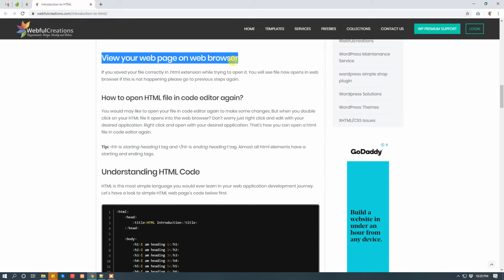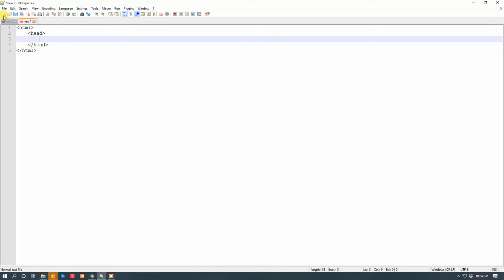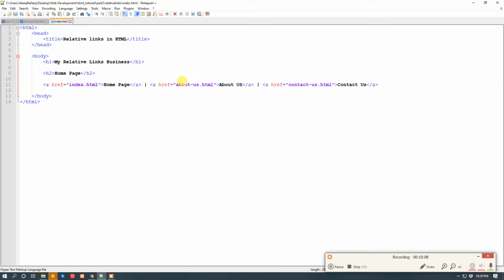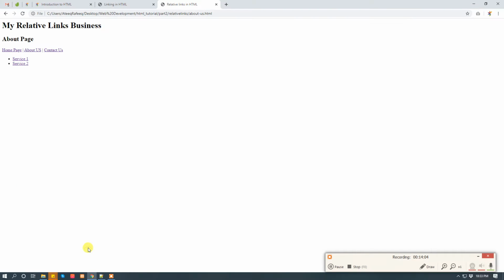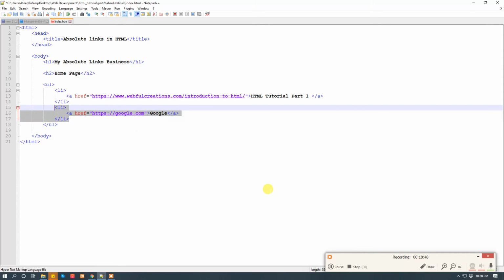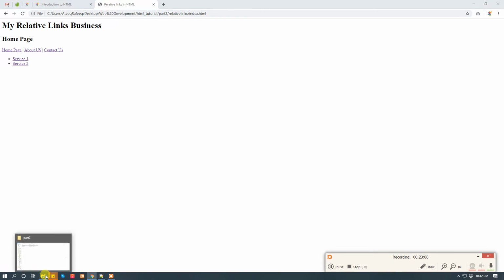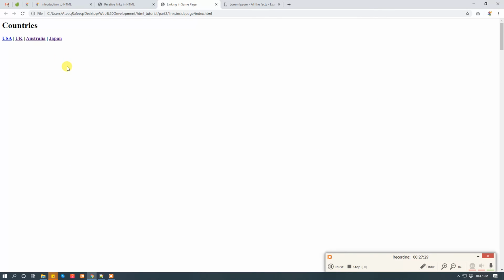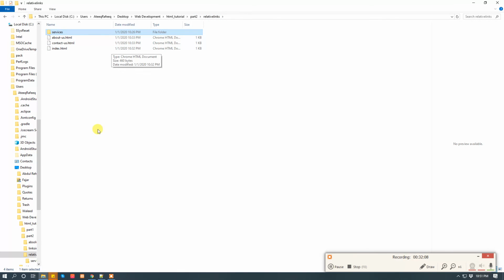HTML Links - HTML Tutorial - Web Application Development - Part 2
Links are very important part of not only HTML but the whole web around. The links are which drive you from one page to other page and one website to other wbesite. So as now we know links are very important part of websites.

There are different types of links
- Relative Links

This type of links are which are related to same website which website have the link. And use stay on same site but move to different locations of website with help of relative links.
You can also use # and ID of section to reach that part of a section to move your user within the same page.

-Absolute links
As you are right now on yourtube.com and if you want to go to my website. YouTube have to provide you absolute link of my website cause my website is outside the YouTube and relative link cannot establish a link between two different sites. That's why we put full address with protocol https: or http: as well. That's absolute link

Some important attributes in links are.
href= attribute holds the reference where page is going to.
target= if you want to open in same window or target the new window
nofollow if you want to tell search engines to do not follow this link

Please read full details about links in HTML on following post.